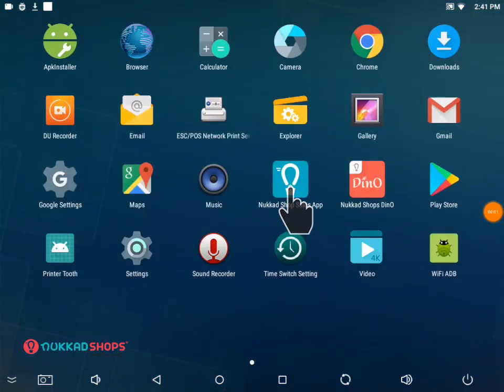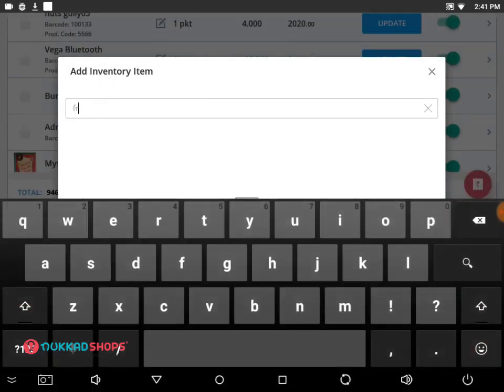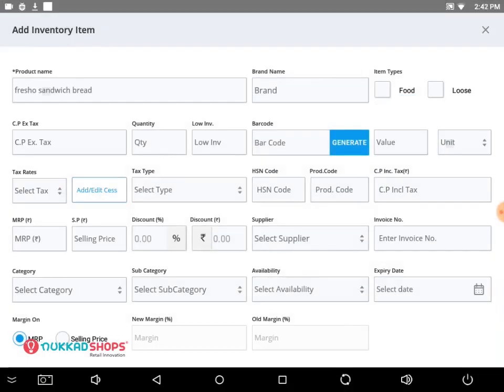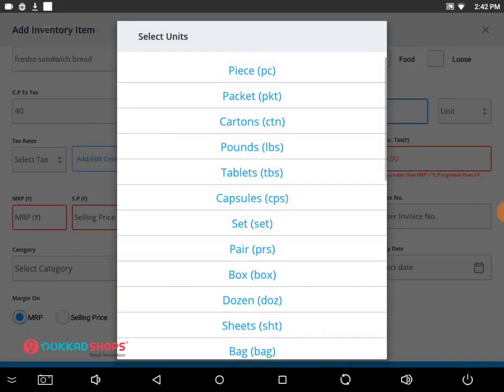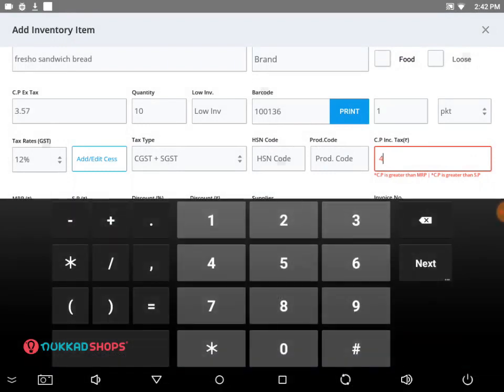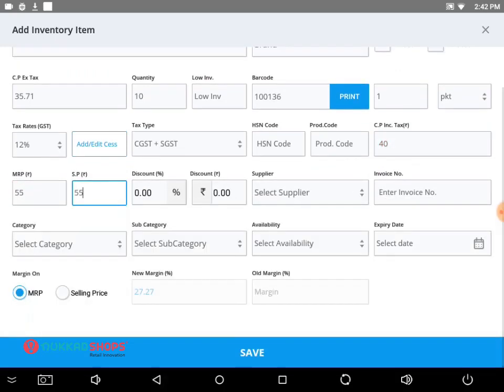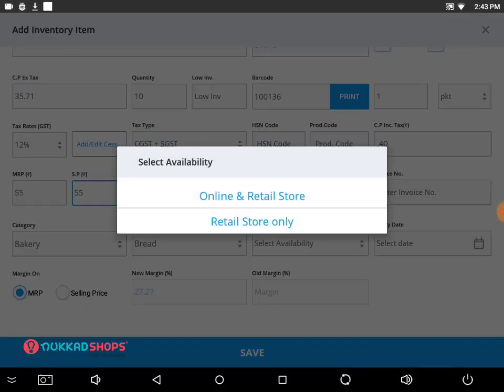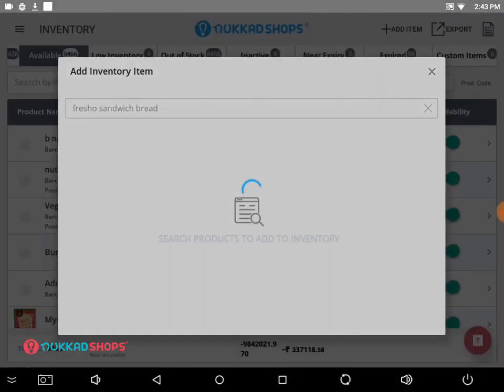Inventory Addition English | Nukkad Shops POS | Demo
This video talks about the feature "Inventory Addition". By using this you can add new Items and edit the existing ones.

Nukkad Shops provides an Android-based connected commerce platform, that allows retailers to do billing, inventory management, create a loyalty program, run targeted marketing campaigns, etc.